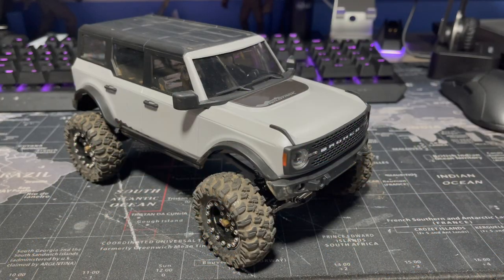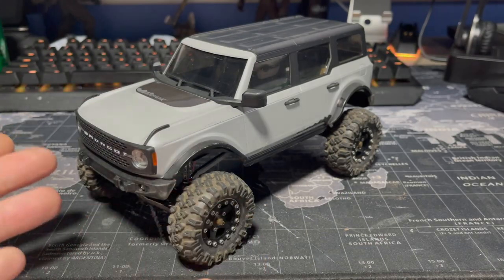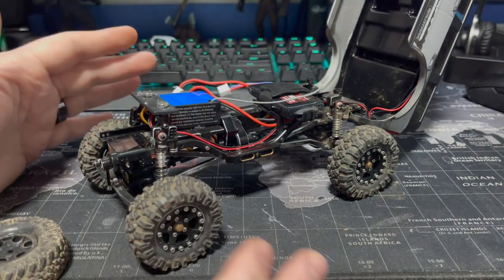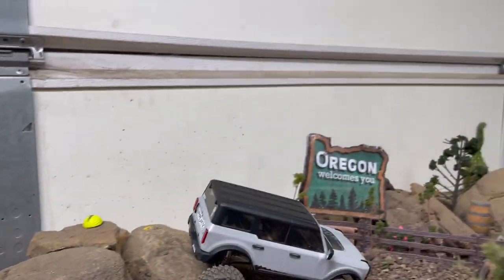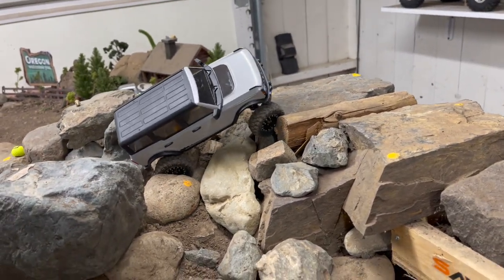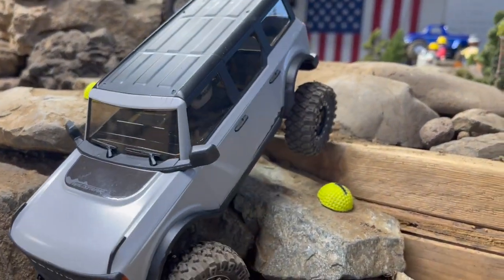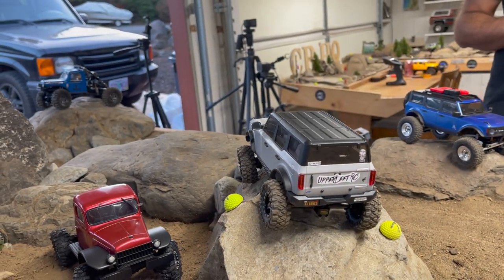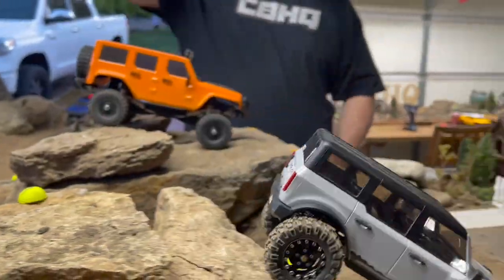Scx24 Bronco “Heavy Metal” Comp at CBHQ! // Does more weight mean more better?!? //